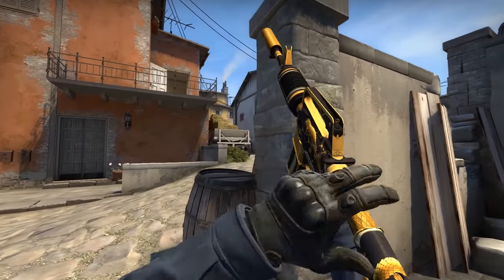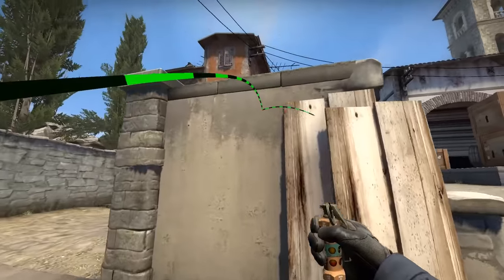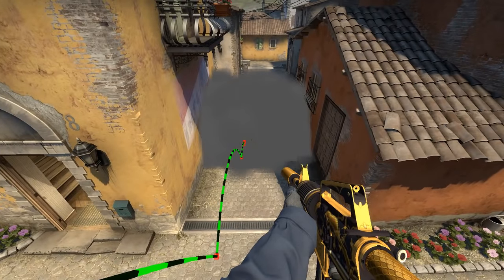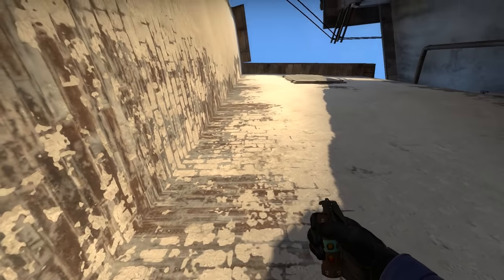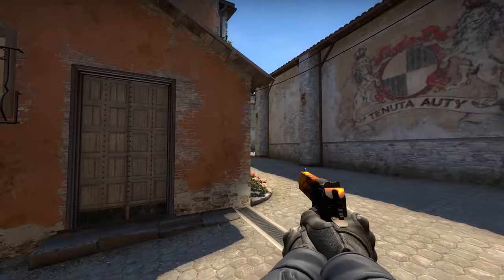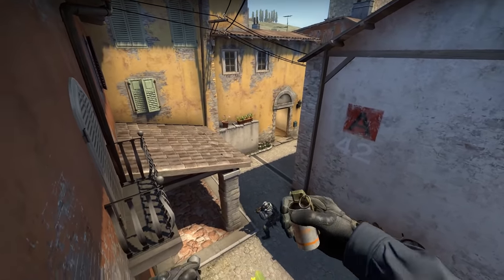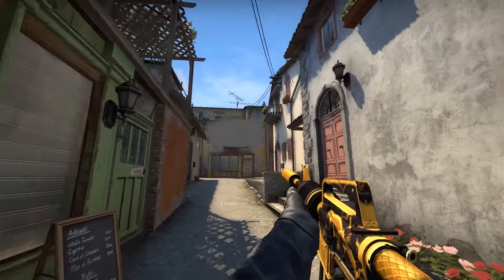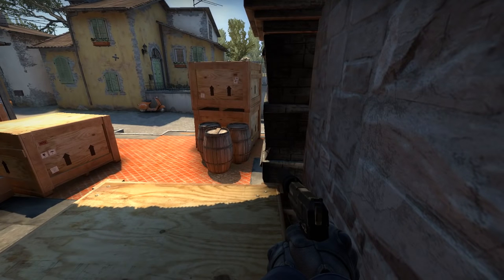Holding A Inferno like a Boss (CS:GO)